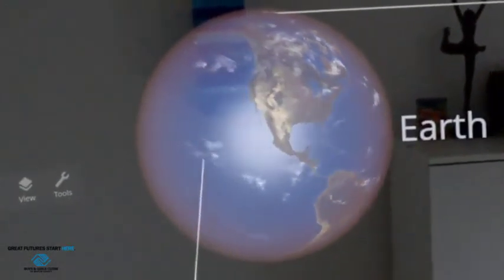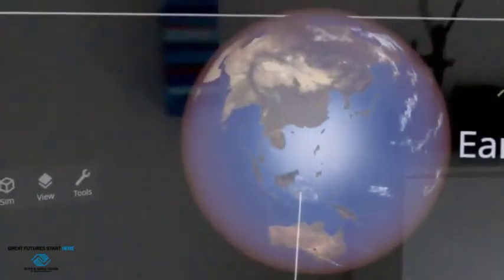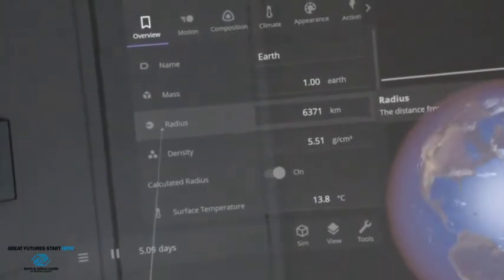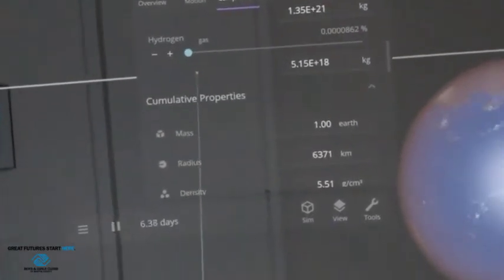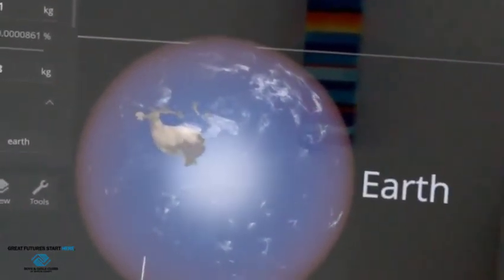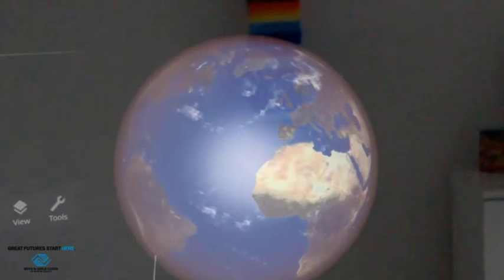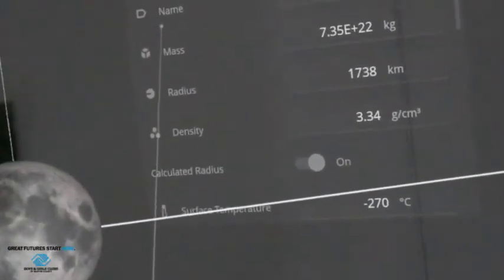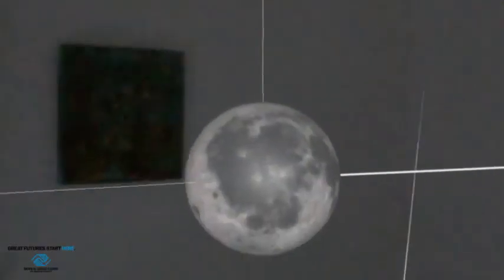Universe Sandbox K5 Earth & Moon